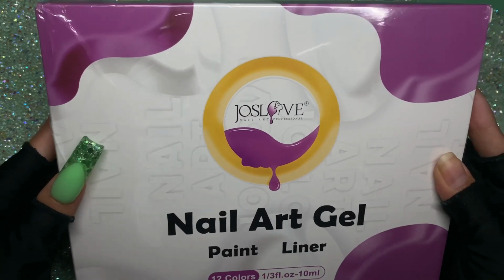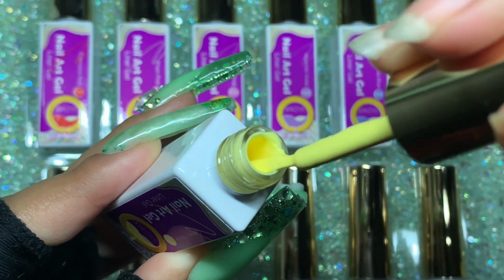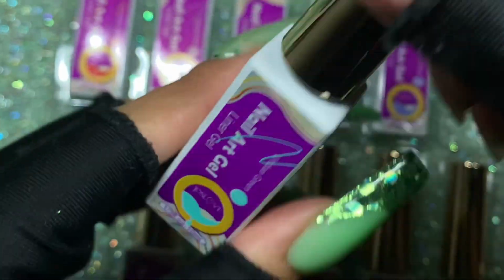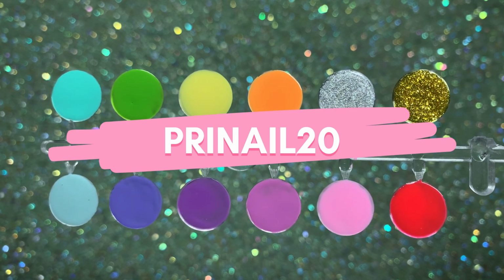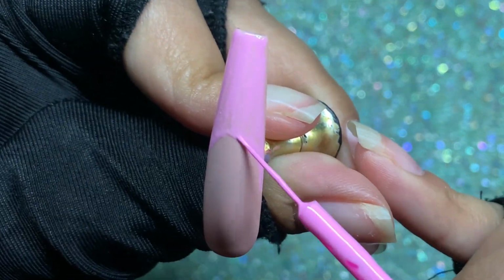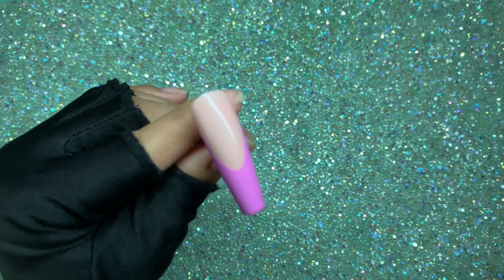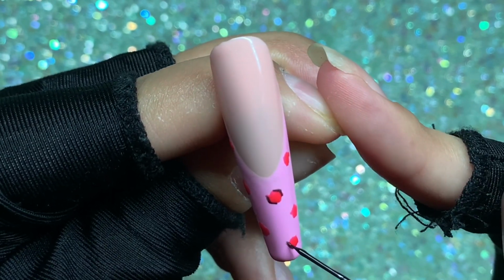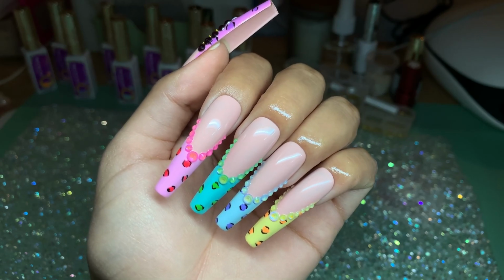JOSLOVE GEL LINERS || COLORFUL CHEETAH FRENCH TIPS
Colorful cheetah print French tips || JOSLOVE gel liner

Hello welcome to a brand new video in today’s video I’ll be unboxing Joslove gel liners. It’s includes 12 liners, the formula is super thick & very pigmented. I’ll be demonstrating how to use these liners to create colorful cheetah French tips. Thank you so much for your support hope you enjoyed todays video. If you’d like to see something specific don’t forget to leave me your suggestions in the comment section. ❤️

JOSLOVE Painted Gel Nail Polish Kit

Code: PRISCILAAAXO

Code : nailsbypriscila

Code: Priscila20

Code: PRISCILA10

Code: pris10

Code: PRIS10

Code: PriscilaK

Code : PRIS10